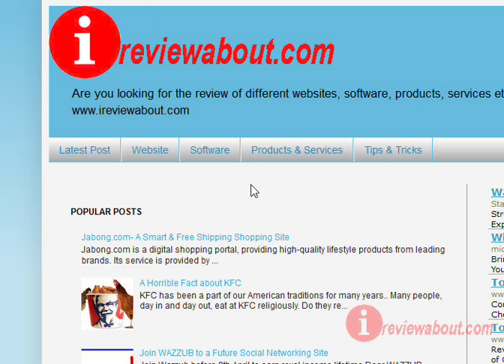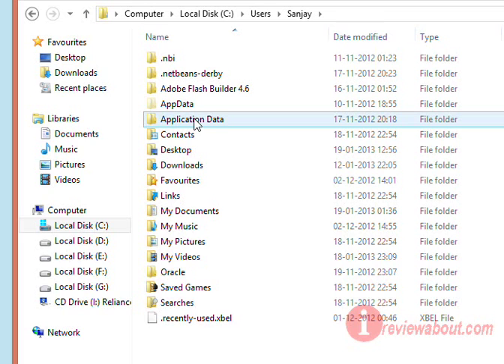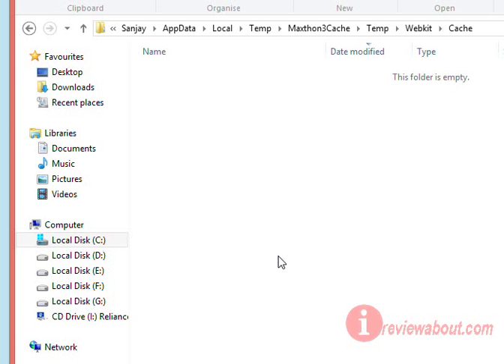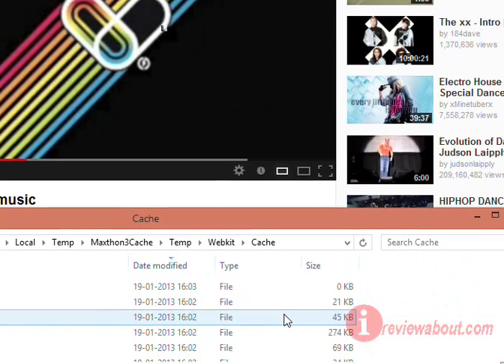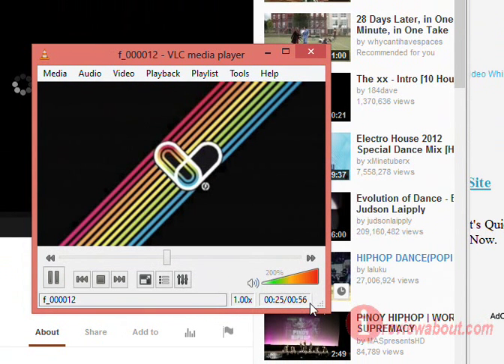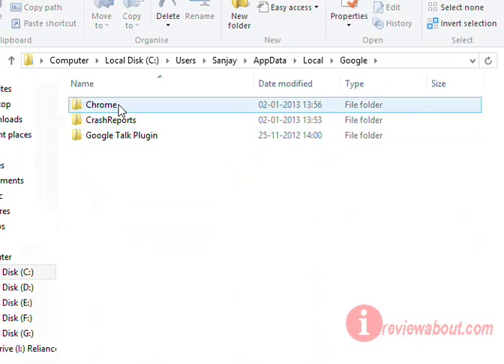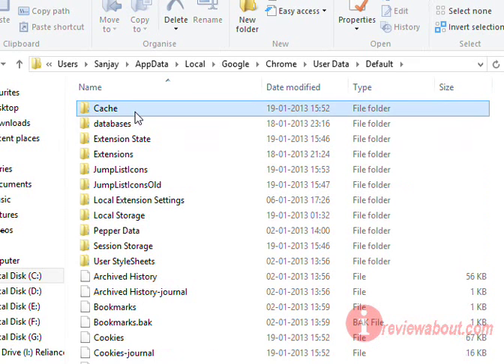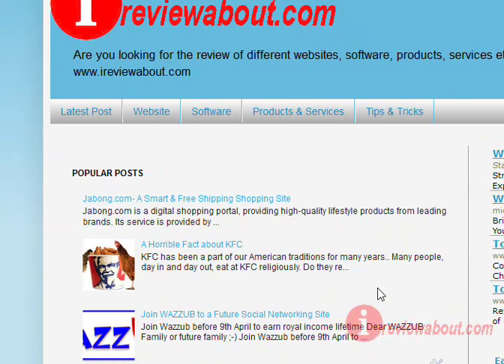Save the Buffered Video while you watching it online on website like youtube facebook etc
You can easily save all online video while you watching it with your browser like Maxthon, Google Chrome, Mozilla Firefox, Opera or other browsers.
In this video I am going to show you how to do save the buffered video on your window operating system.

For more information on this